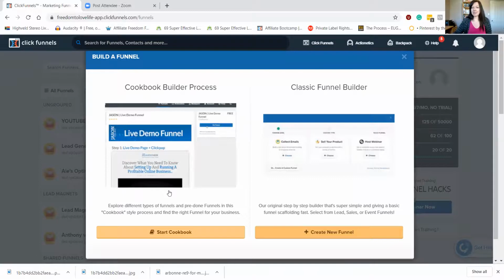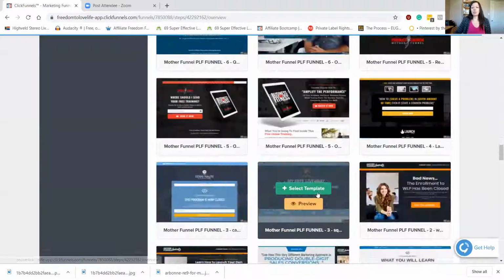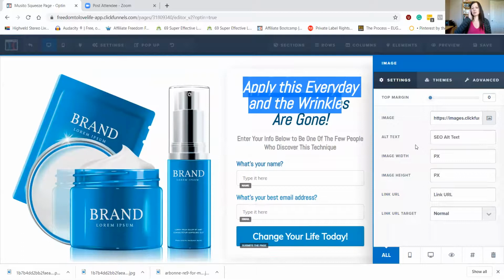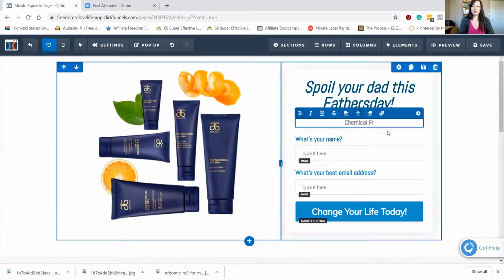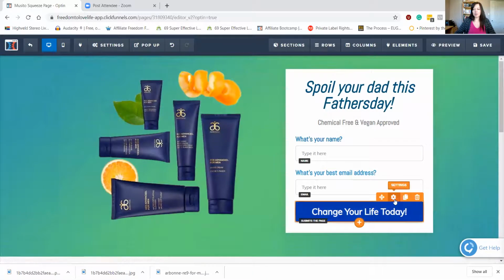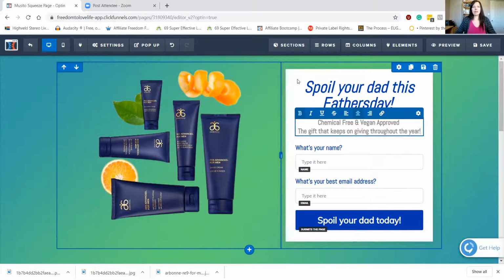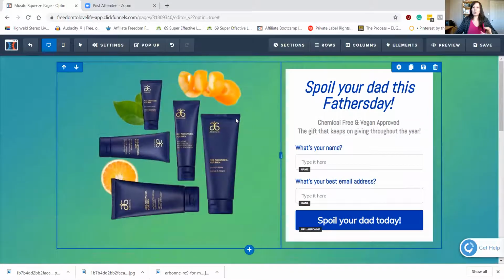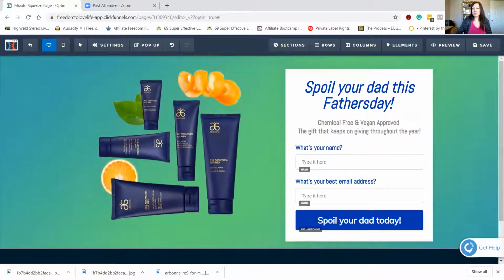Build a Lead Magnet Page for an Affiliate Product using ClickFunnels in 2019 {Video 1/3}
In this video, I am going to show you how to create an opt-in page also known as a squeeze page for an affiliation product.

I chose Arbonne, as an example in this video because I have a few friends selling Arbonne (You are welcome), and because I use the product myself and it is great.

***To join the next OFA challenge with all my bonuses